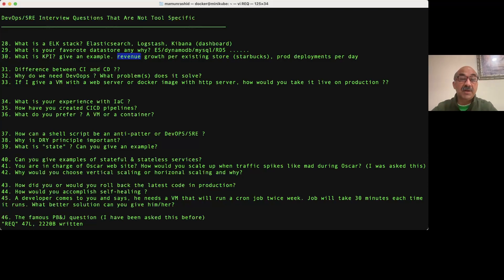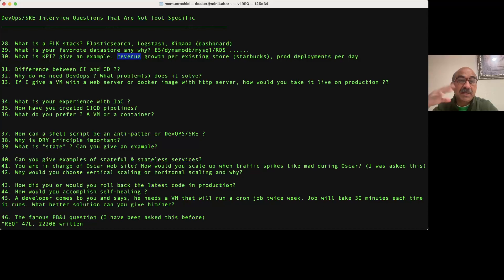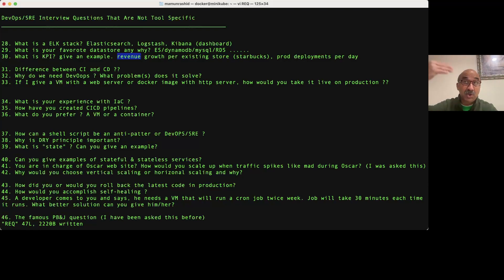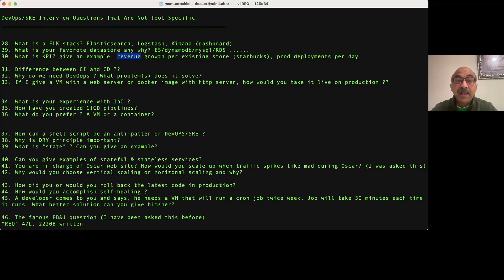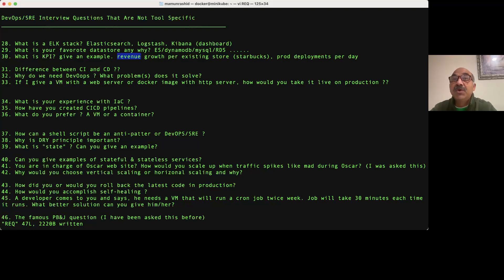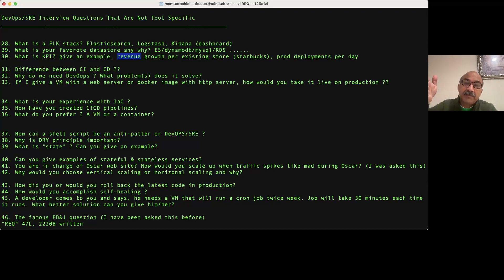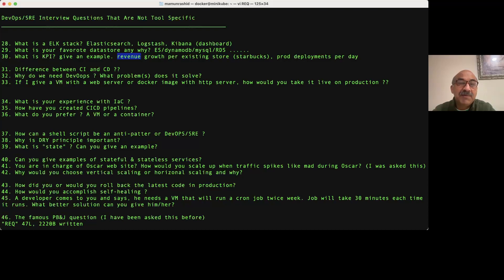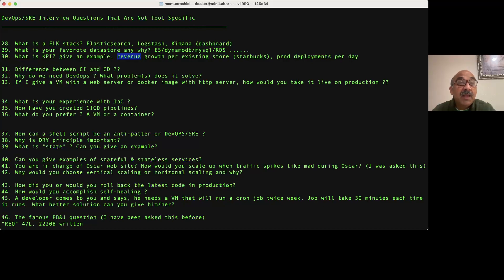DevOps/SRE Interview Questions and Answers 28-30: ELK Stack, Datastores, KPI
28. What is a ELK stack? Elasticsearch, Logstash, Kibana (dashboard)
29. What is your favorote datastore any why? ES/dynamodb/mysql/RDS .
30. What is KPI? give an example. revenue growth per existing store (Starbucks)